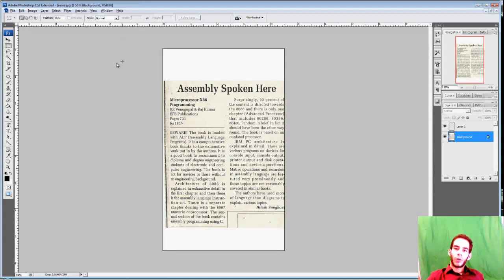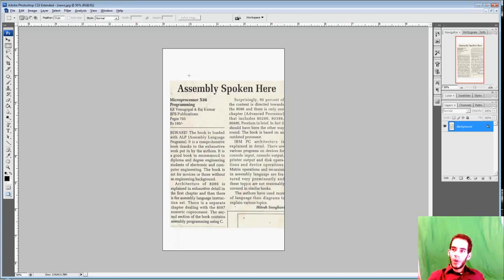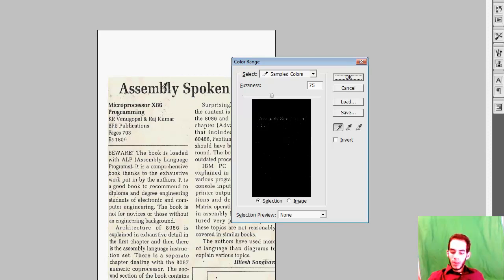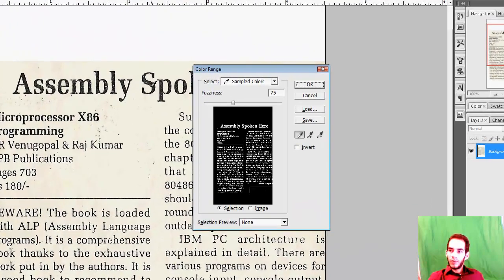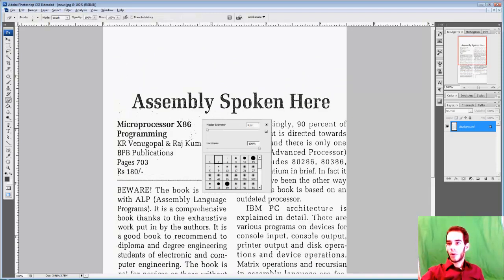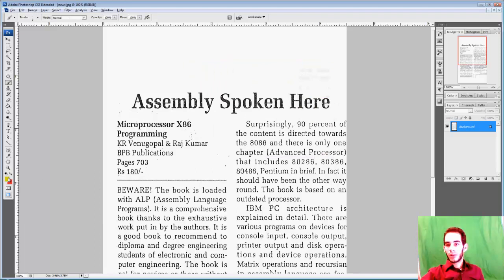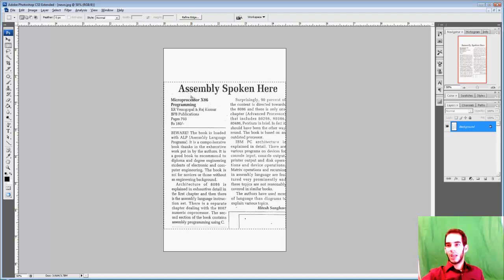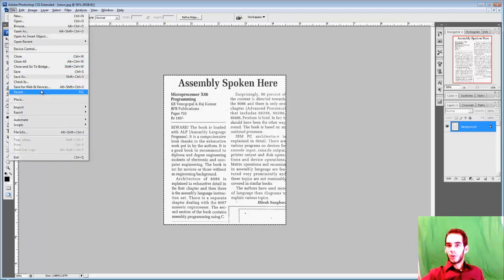Photoshop CS3: Color range. Removing background - Extracting foreground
In this video you will learn how to separate text from a newspaper from the colored background for a cleaner look, This method can be used in meany applications if the situation allows. meaning that using the color range tool in a Photograph will probably result in unwanted results because of the high range of colors over the image.

M + right click - color range
select - color range
C for croup
M for Marquee tool
Ctrl + C for copy
Ctrl + V for paste
E for Eraser
B for brush
B + right click = Brush properties